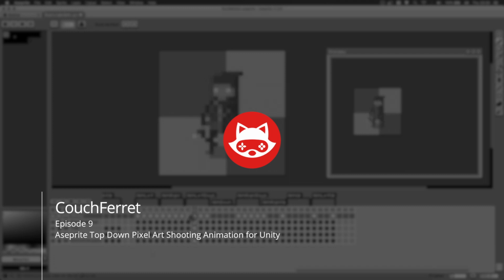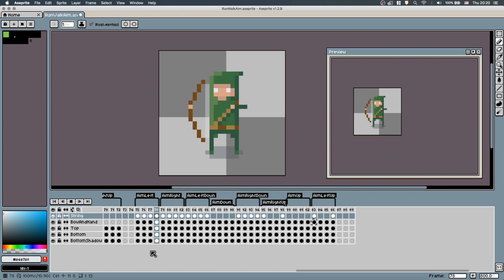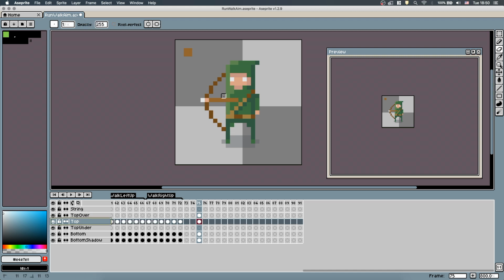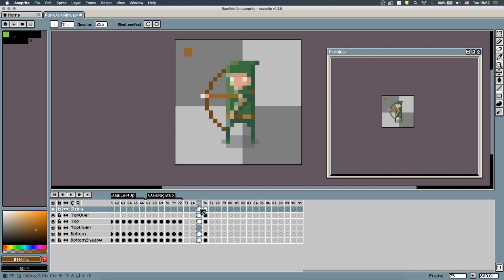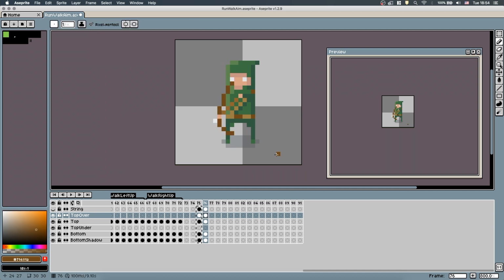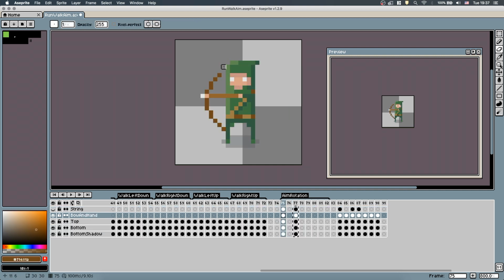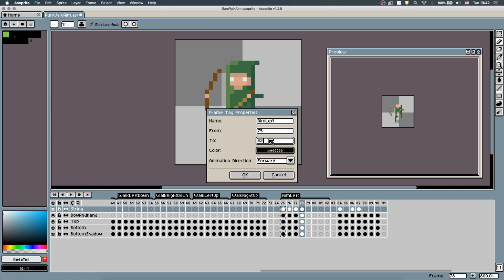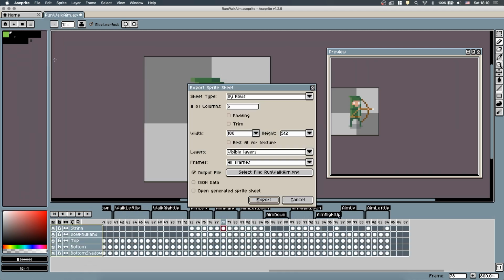Aseprite Top Down Pixel Art Shooting Animation for Unity - Tutorial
I will show you how to draw Top Down Pixel Art Shooting Animation in Aseprite. The exported Sprite Sheet can be used in Unity to make Top Down RPG games. During the tutorial, I will explain any step I take to create this Sprite Sheet Animation. I will give a brief introduction to perfect lines in pixel art as well to know how to create good looking Pixel Art.

Are you interested in making games with Unity?

You will find WEEKLY in depth tutorials about developing games in Unity. We will cover topics from programming to art and game design. Whether you are an expert or beginner, you will definitely find new tips and tricks about the whole game development process. These how to videos help you learn unity to develop 2d and 3d games on your own.